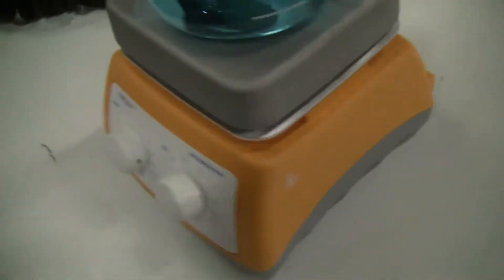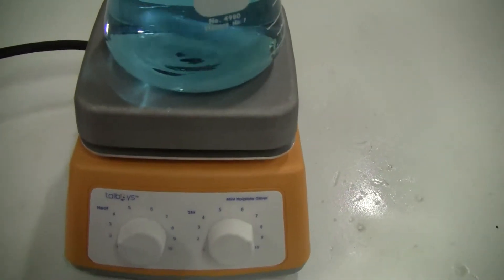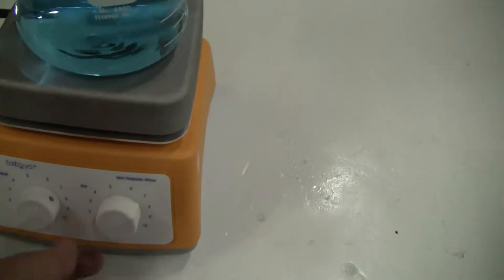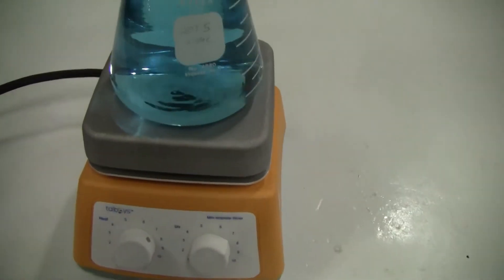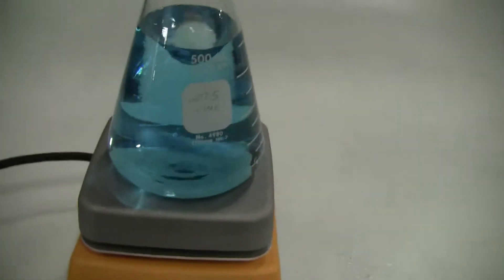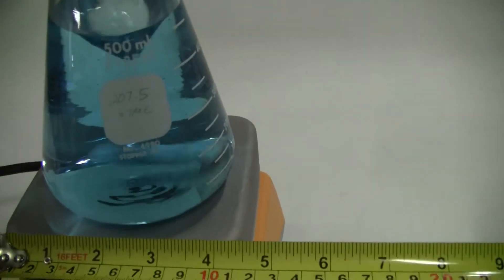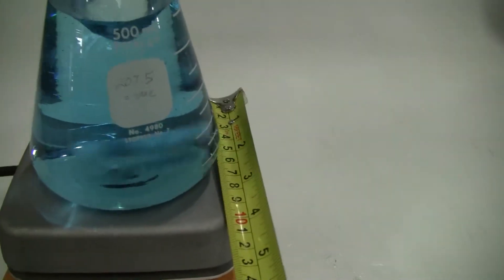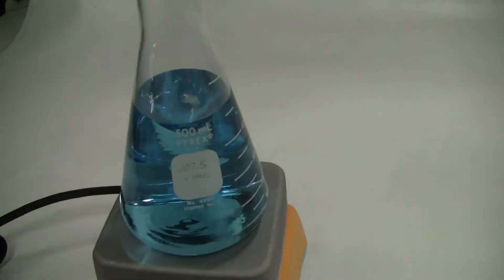Talboys Student Mini Hot Plate Stirrer 5 Year Warranty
(Item # 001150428 ) Talboys Student Mini Hot Plate Stirrer model 984TA5AHSUS. 5 x 5 inch aluminum top. Brand new, Made in USA. Comes with 5 year manufacturer's warranty.

Talboys Basic Mini Hotplate-Stirrers are rugged, compact units that heat and stir up to 1000 mL of liquid. Durable, cast aluminum top plate will not crack or chip, and provides an even heating surface. Bi-metallic thermostat offers reliable temperature control. Powerful heater reaches maximum temperature in only minutes. Powerful motor and magnet deliver reliable and consistent stirring. Compact design saves bench space.